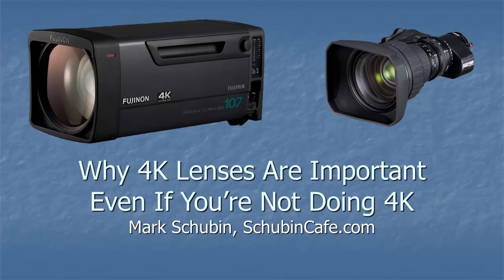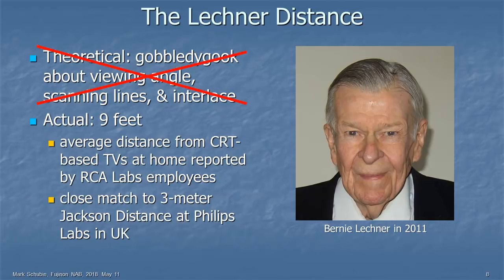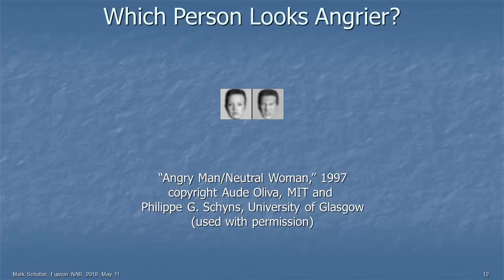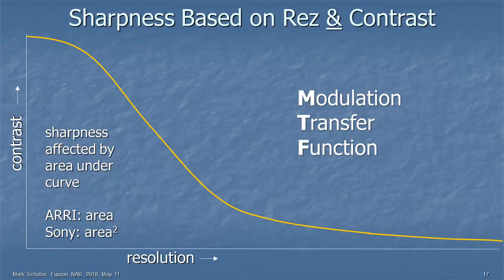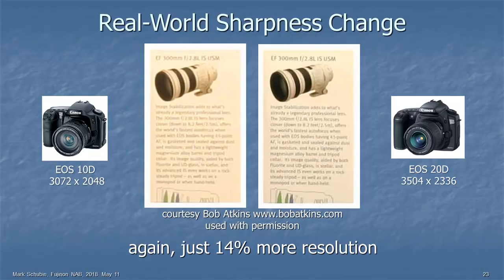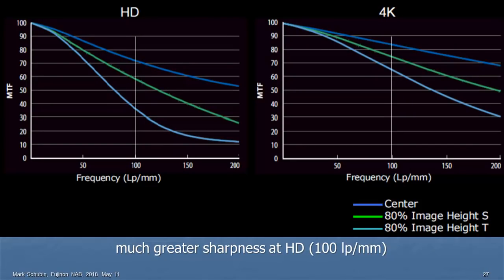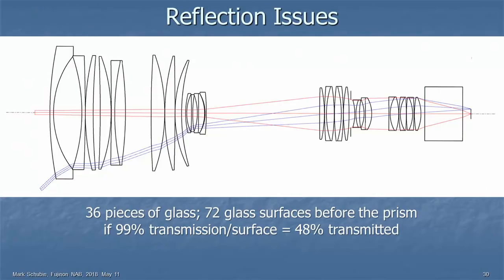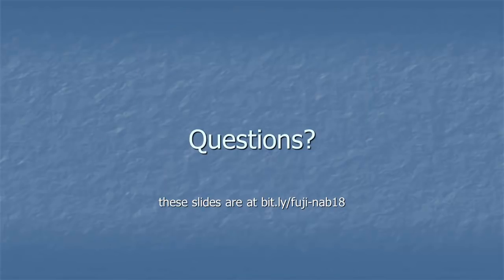Why 4K Lenses Are Important Even If You're Not Doing 4K by Mark Schubin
Presented during NAB 2018 at the Fujinon booth, April 11, 2018.